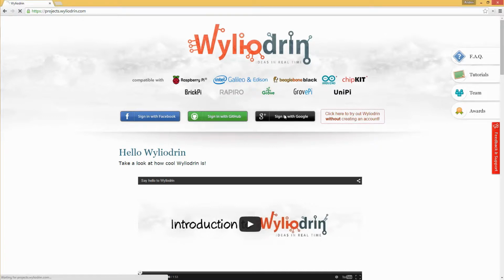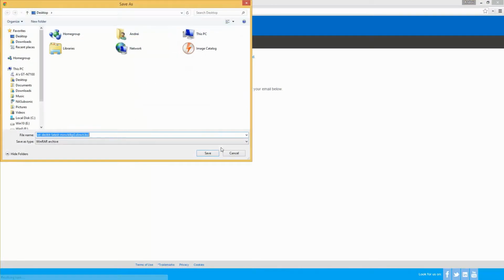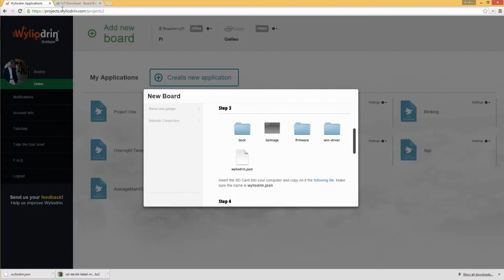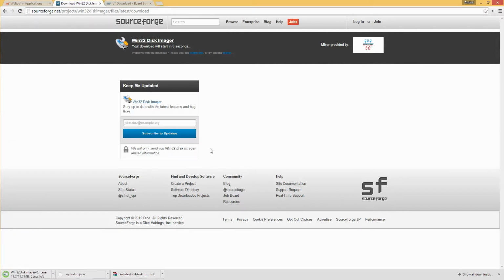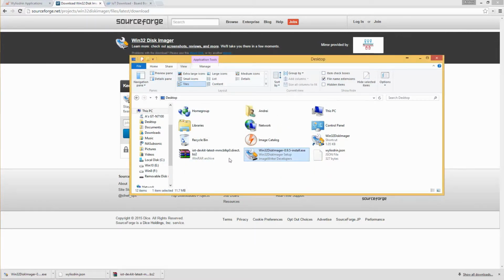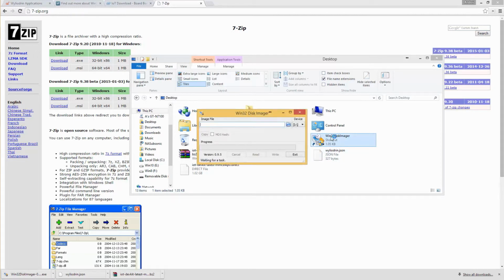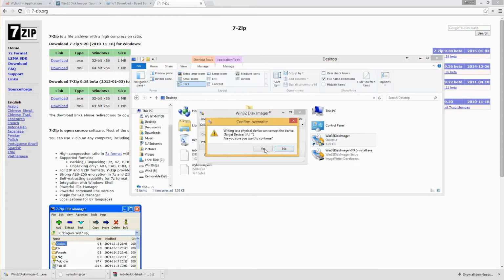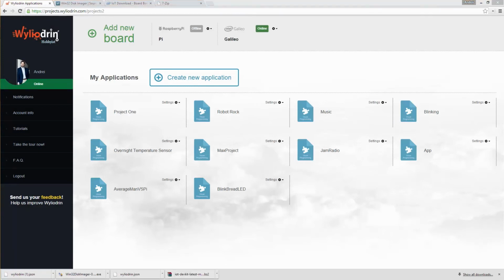Adding the board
lesson 1 Adding the Board